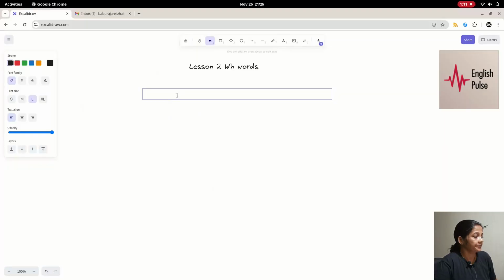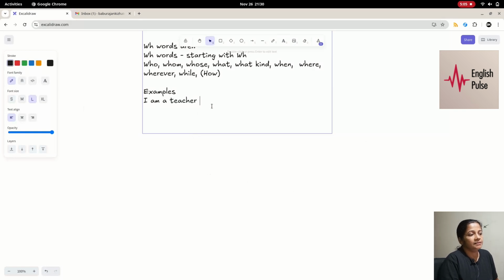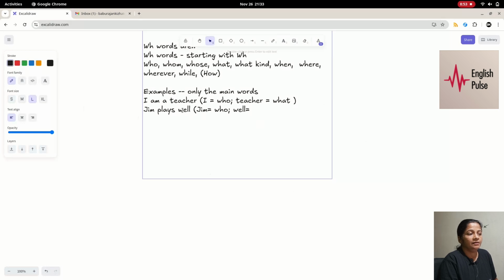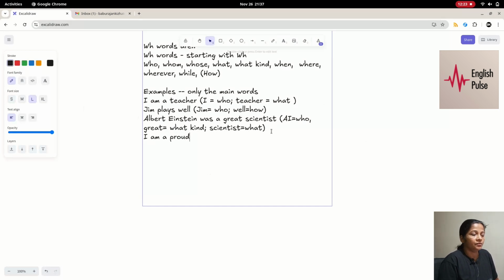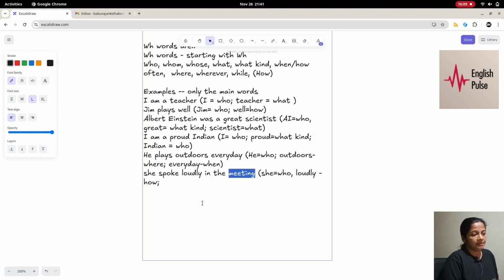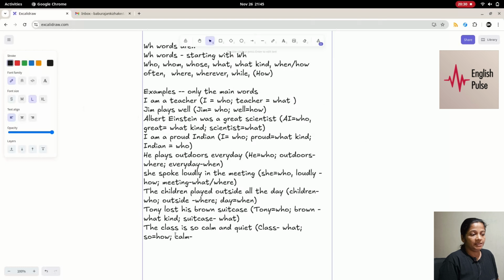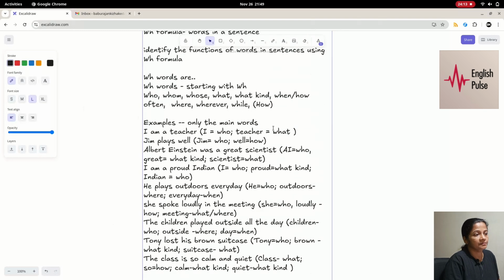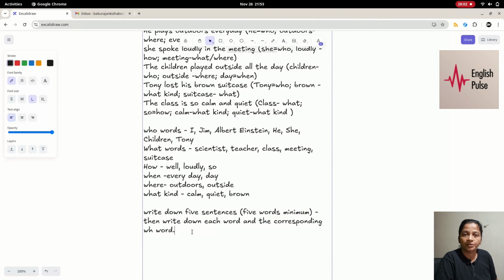English Pulse Free Online English Class - Lesson 2 Wh Words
English Pulse offers free English classes to prepare anyone understand, speak and write English perfectly.